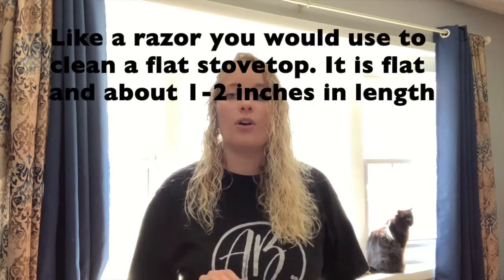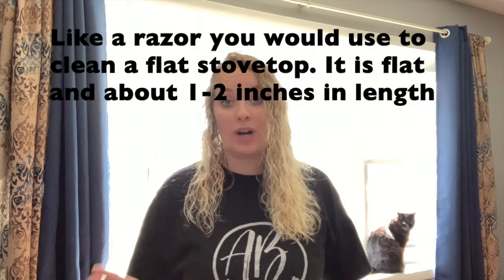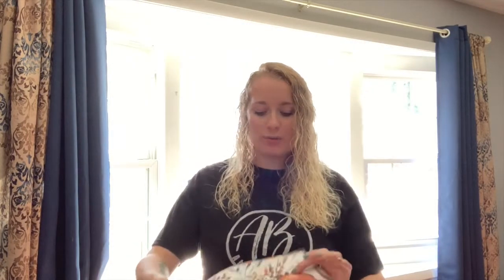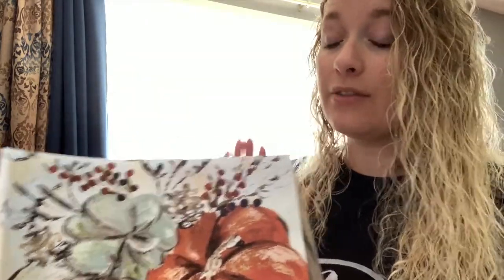How to paint your own windows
Hey everyone! Sorry it has been a couple weeks. I'll be posting a video soon on everything and then keeping to a new schedule. Thanks so much for your patience and watching all my videos! love you all!